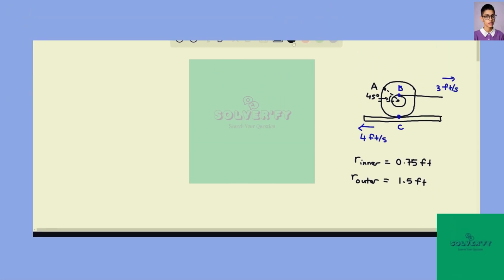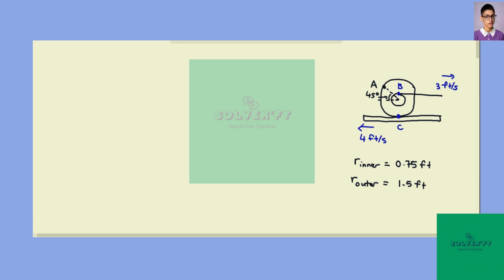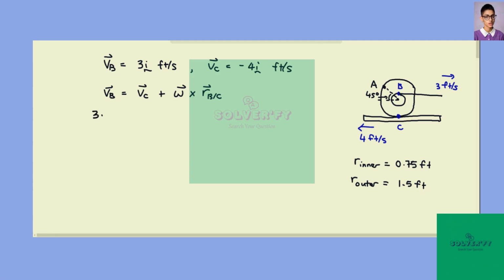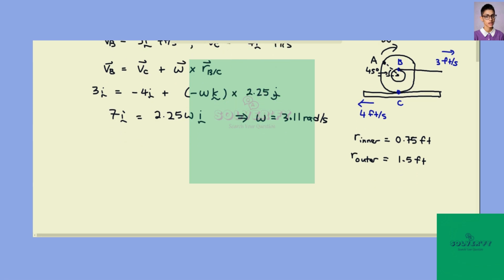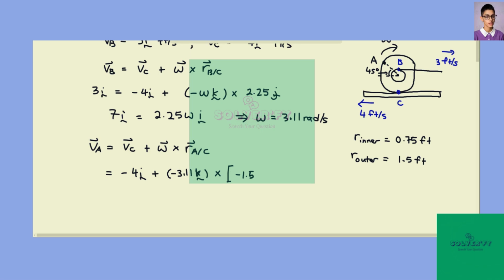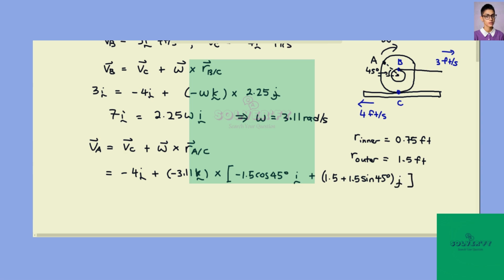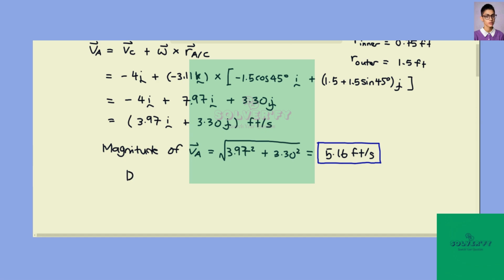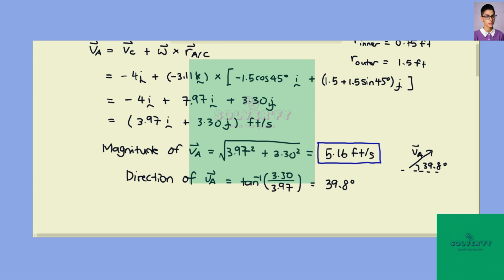[Engineering] Determine the velocity of point on the rim of the gear at the instant shown.